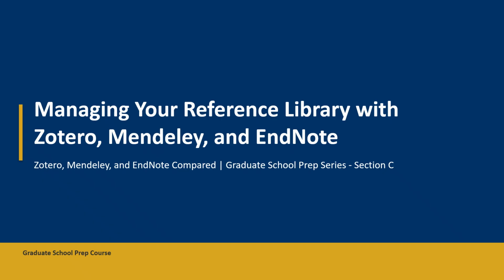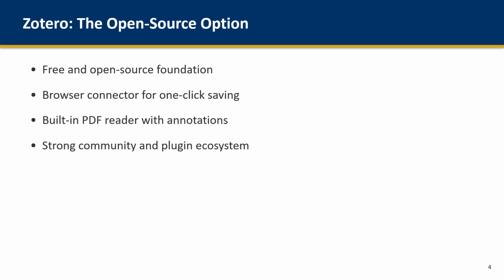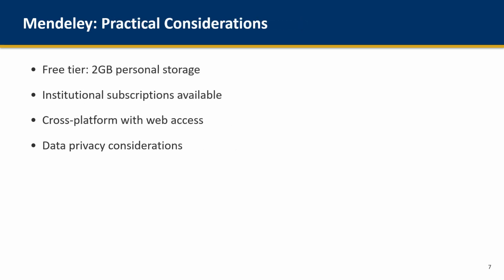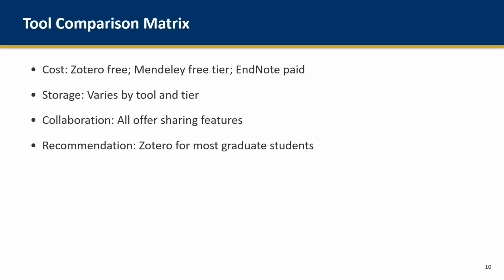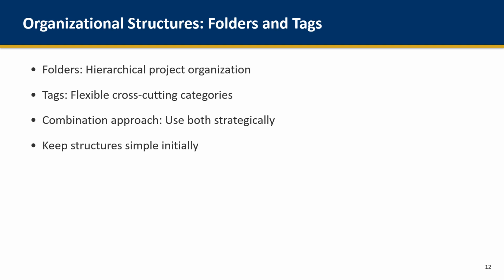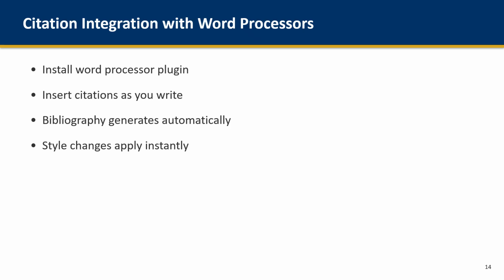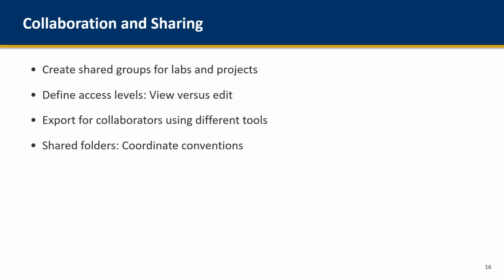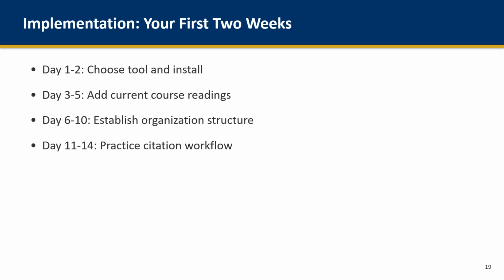Reference Managers Compared: Zotero, Mendeley, and EndNote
Reference Managers Compared: Zotero, Mendeley, and EndNote is the lesson that saves you the hours you would otherwise lose hunting for a source you know you read. Graduate reading runs to hundreds of sources, and without a system the cost compounds quietly across years.

5 Key Facts from This Lesson:
1. Without a system you waste hours searching for sources you know you have read, and hand formatting citations at exactly the moment you should be writing.
2. Zotero is the recommended default for most graduate students: strong functionality, zero cost, active development, and real data ownership, with 300 megabytes of free cloud storage for syncing.
3. EndNote requires an institutional license or substantial personal investment, with individual licenses running over 300 dollars, which puts it out of reach without institutional access.
4. Citation integration with your word processor is the single feature that turns reference management from organizational overhead into genuine time savings.
5. Any tool used consistently beats the perfect tool used sporadically. Sources you add in your first semester need to still be findable when you write your dissertation years later.

Chapters:
0:00 The hidden cost of no system
2:24 Why reference management pays off
3:04 Manual citation formatting and its errors
4:12 The Zotero browser connector
5:24 Free cloud storage and syncing
12:50 EndNote licensing costs
13:23 Where EndNote group features win
14:49 Why typing citations by hand fails
17:12 Where PDF organization breaks down
18:03 Internal storage versus cloud sync
19:20 Installing and setting up
22:12 Shared libraries for collaboration
23:21 Agreeing on file naming schemes
25:12 Why metadata accuracy matters
27:30 Auditing and correcting your library